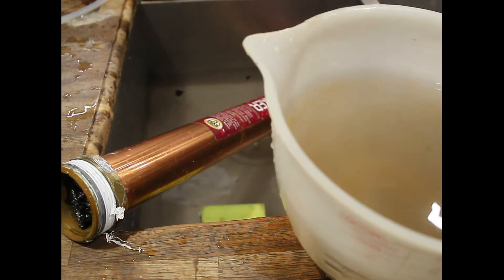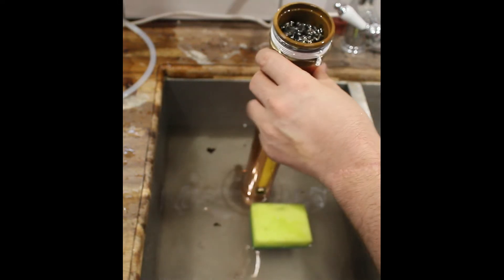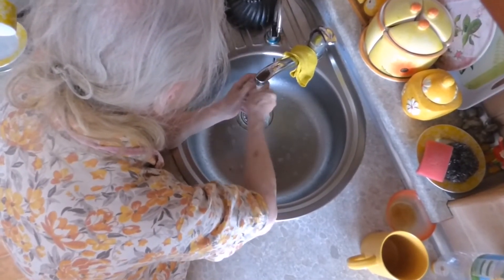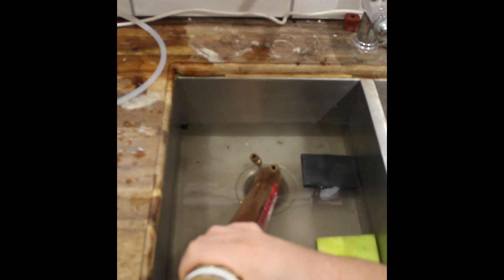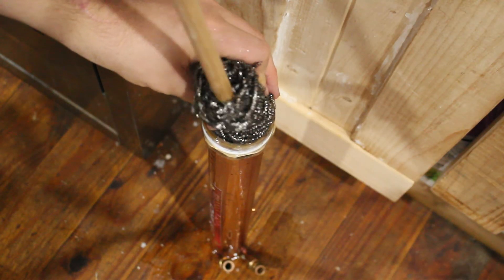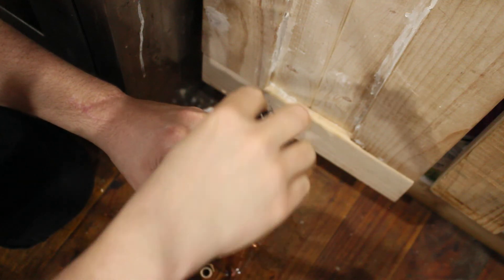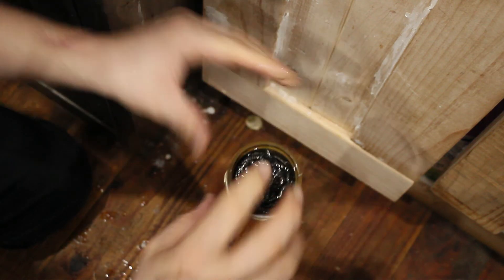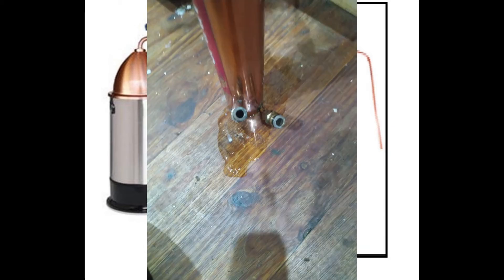Cleaning a Column Still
A columns till is somewhat different to a pot still in both form and function. This makes it a bit harder to clean after a while when compared to a pot still.

Your column still is made up of the same 2 basic parts; a boiler and a still. The pot still is a straight line to the outside world. A  column still has A lot of material in the column which impedes progress of the distillate. The retarded material drops back to the boiler while smaller and more light weight material is not retarded thereby leaving first.

For a time you can get away with just flushing the still column with water after it a coos down after each use. This will get rid of most material. Of course it is not perfect but a good start.

It is the less frequent but more important deep clean that is difficult. All the saddles and other packing material in the column has to come out. This can be done different ways but nearly always involves trying pull something out of the column. In our case it is filled with steel mesh which had to be fished out with a hook. Yours may contain copper mesh,  ceramic or other materials.

This is washed and put to a side to dry.

After this you need to clean the column and other parts. This can be done just as with a pot still. Use citric acid, vinegar or something similar. Avoid aggressive chemicals like  bleach, nonabrasive scourers like salt and definitely do not use detergent

When the column and packing are dry you reassemble everything. Where getting the packing out was a hassle reinserting it is the real challenge. The packing must be reinserted evenly and correctly. If it is not even or correct the column may not work properly.